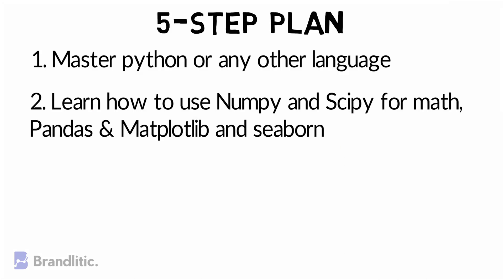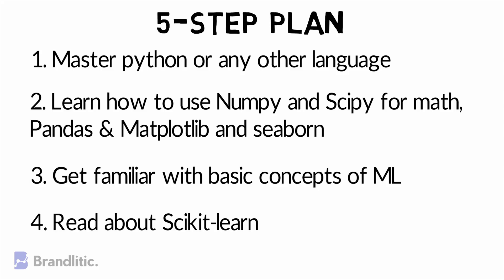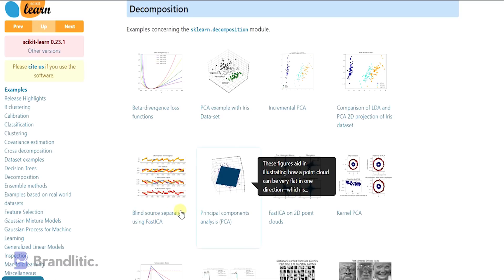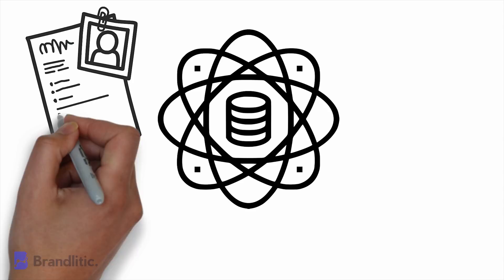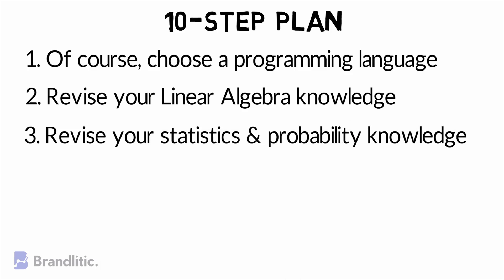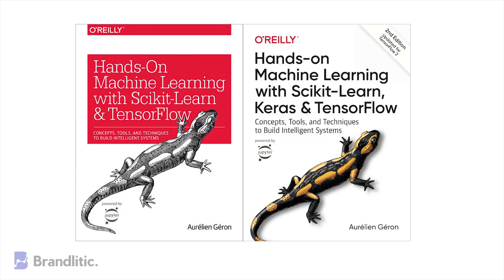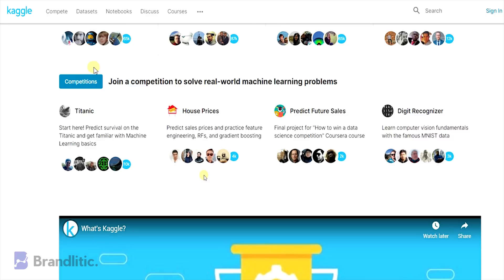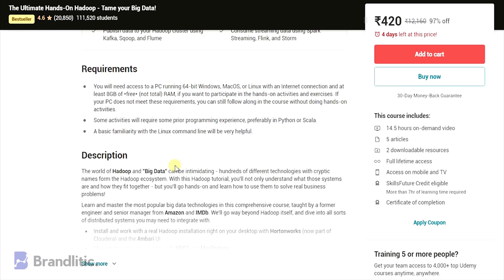How to Learn Data Science Step by Step for FREE | Data Science Learning Path for Beginners 2023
Get Certified in Artificial Intelligence & Machine Learning. Both tech and Non-Tech can apply!

Finding it difficult to make your way on how to learn data science step by step in 2023 and become a data scientist for free? or Searching for a data science learning roadmap? Well, this video is designed to help you with a plan on how to learn data science for beginners and even get in-depth knowledge of machine learning for free. It includes 2 data science learning path: one which has 5 steps to it and other which has 10 steps to learning data science.
The 5 step plan will help you grab a quick knowledge on how to learn data science for beginners whereas the 10 step plan is more detailed for anyone who wants to become a data scientist without a degree (as a career choice).

Hands-On Machine Learning with Scikit-Learn, Keras and Tensor Flow

Like my content on how to learn data science smartly?